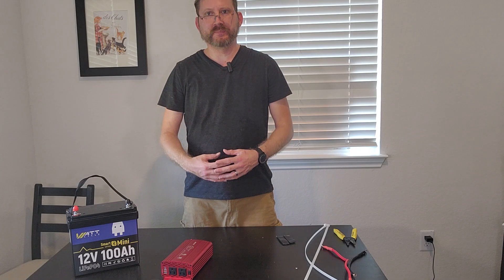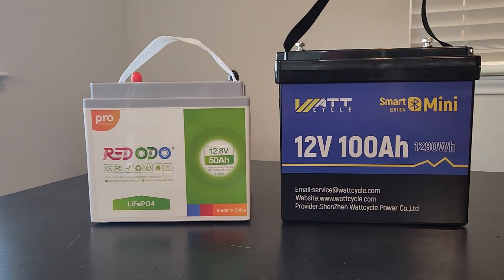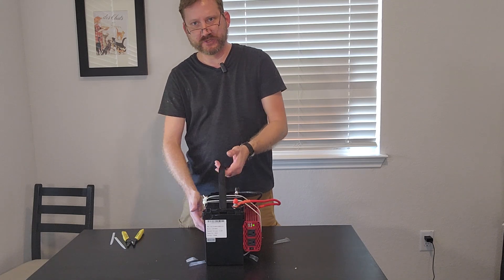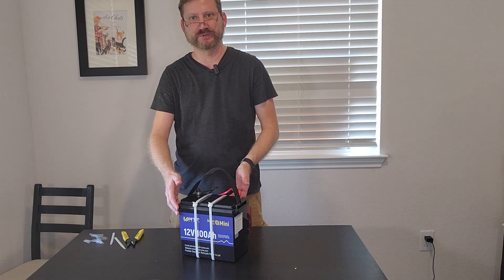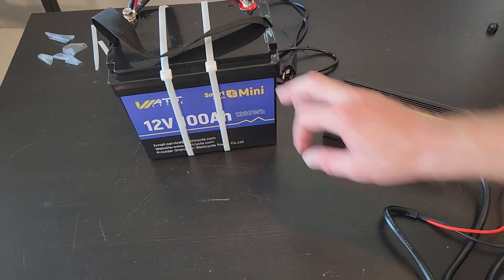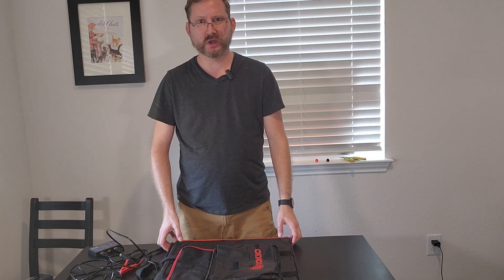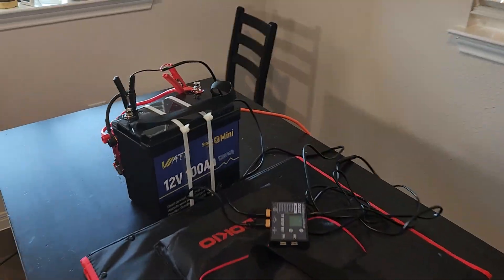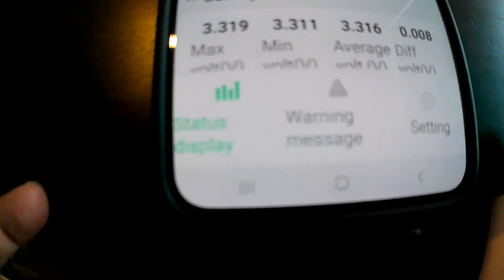Build the smallest, lightest power station in 5 minutes with no special tools.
1280 watt hour, 500 watt power station in 5 minutes. No tools! Hit these links for the easiest build ever!

check out my recent videos for amazing deals on BIG wattcycle batteries.

watt cycle battery

Dokio folding solar

Bestek inverter